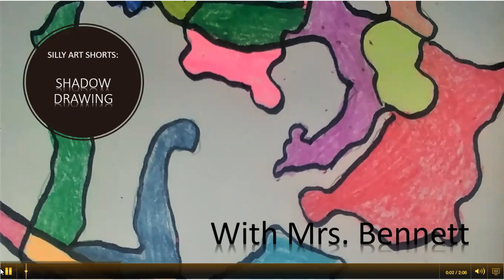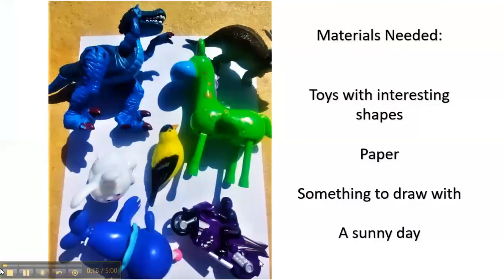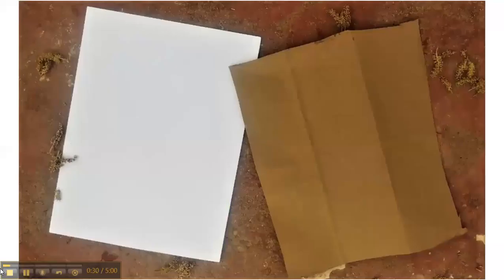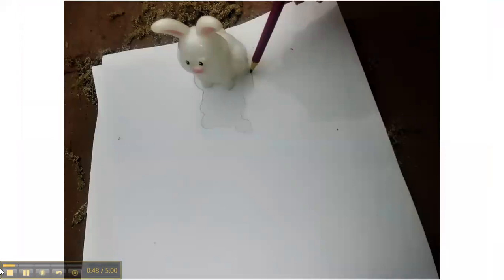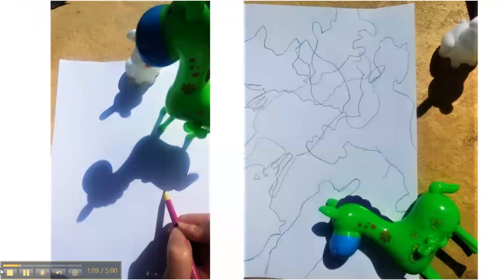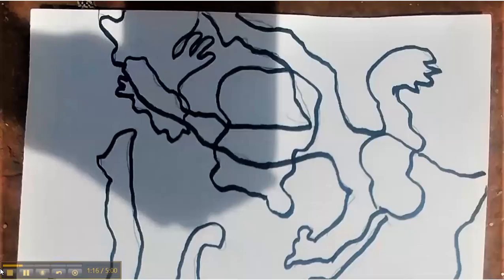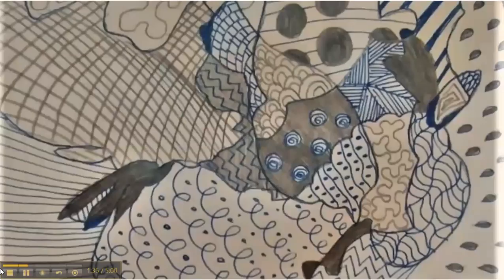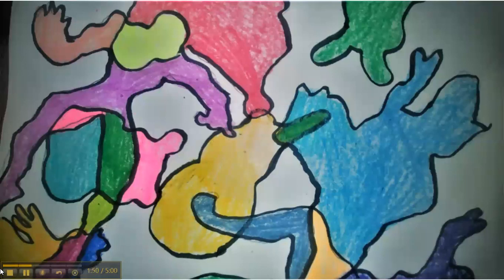Mrs Bennett's Art Lesson April 13